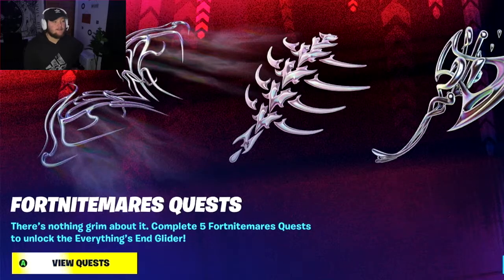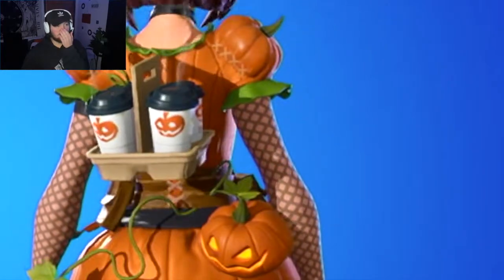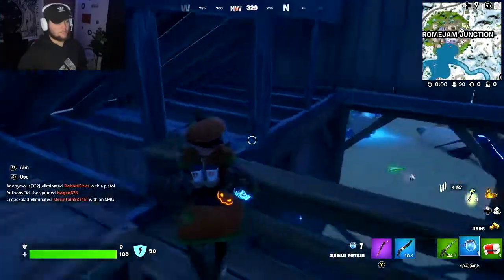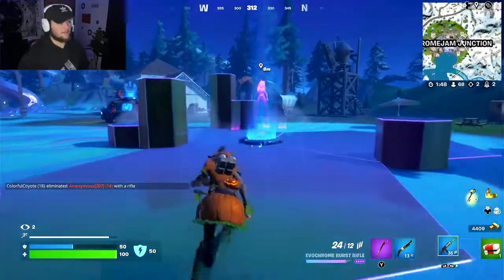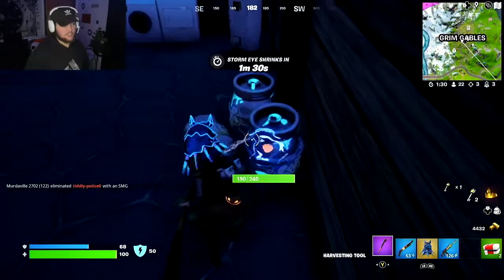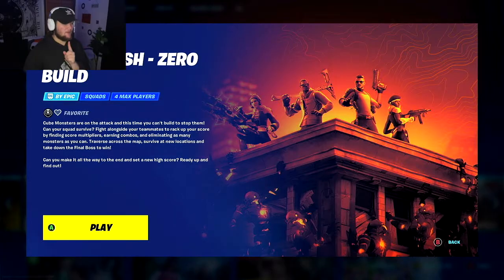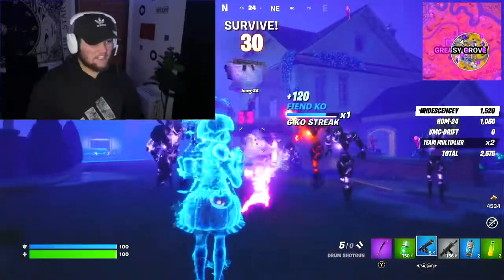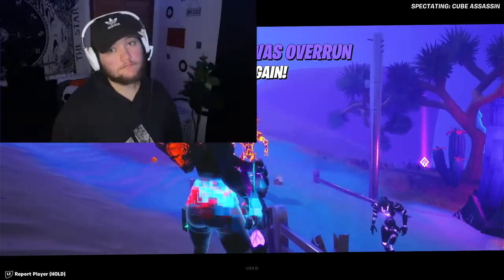fortnite in her spooky era | FORTNITEMARES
:) *but like a spooky smile*

CHECK OUT THE OTHER OCTOBER UPLOADS!